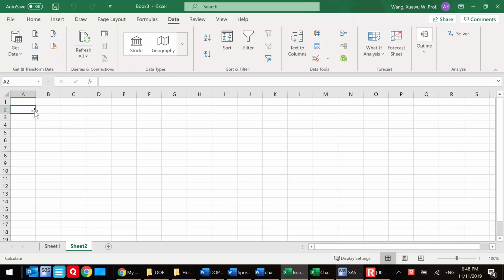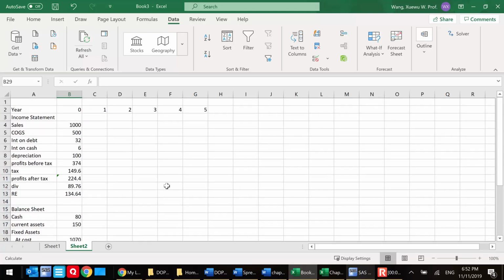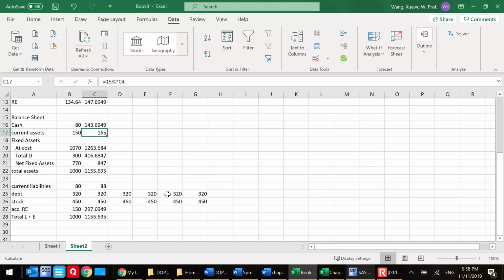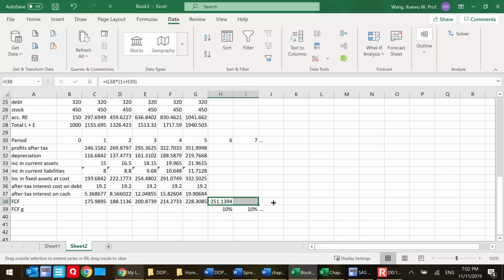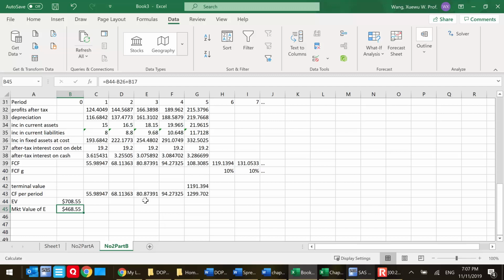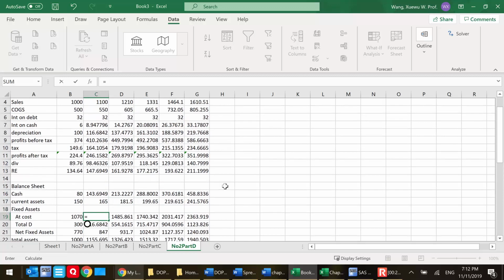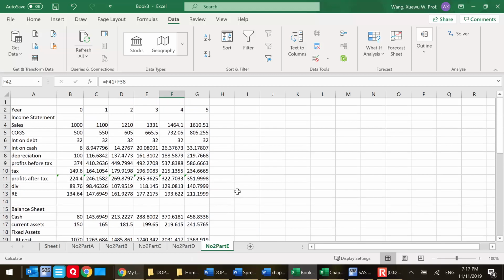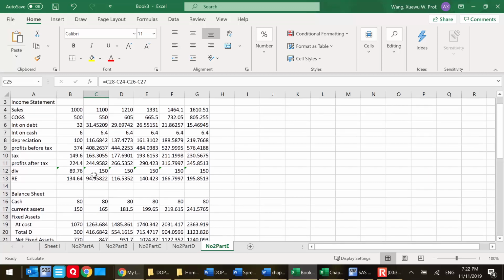Chapter 7 HW No 2